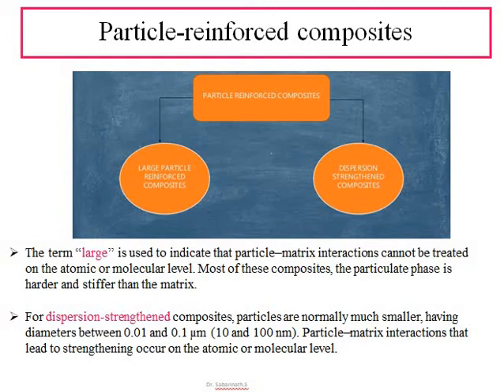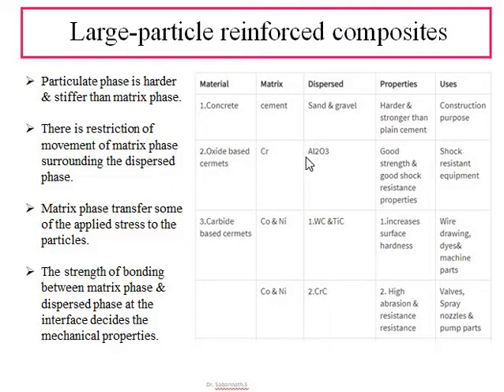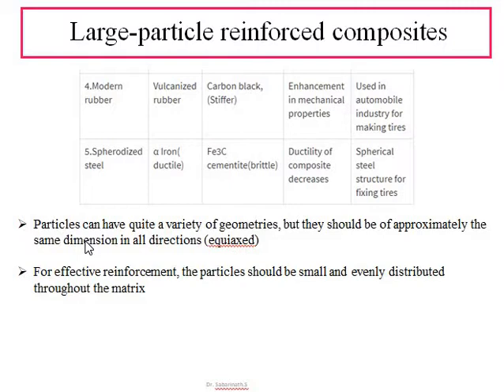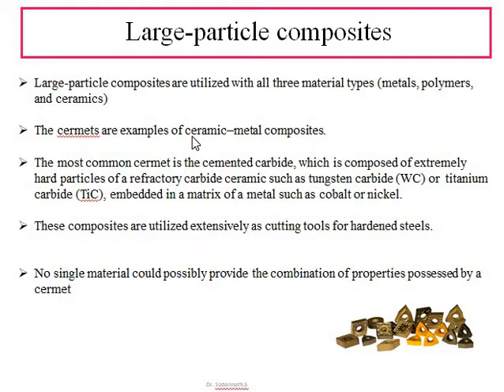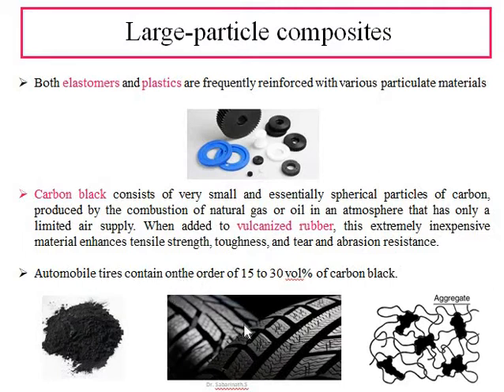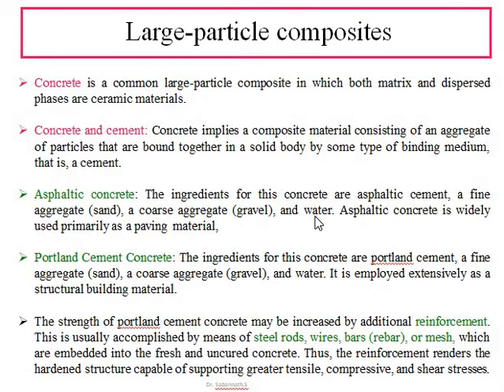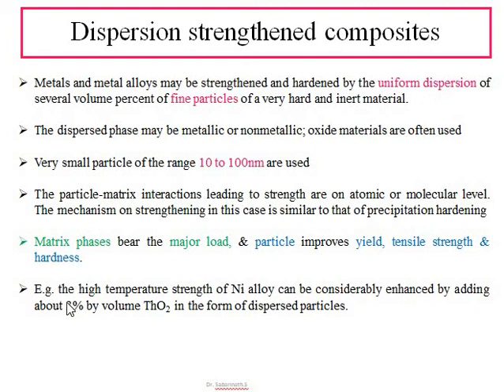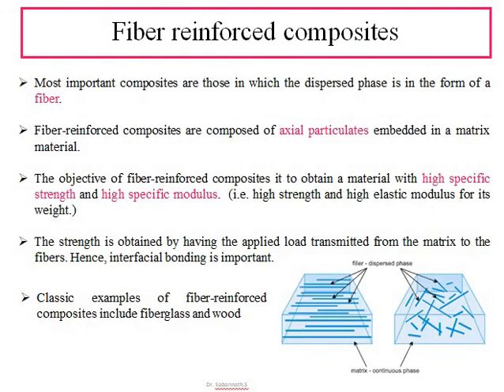MST M4 L2 Particle reinforced composites